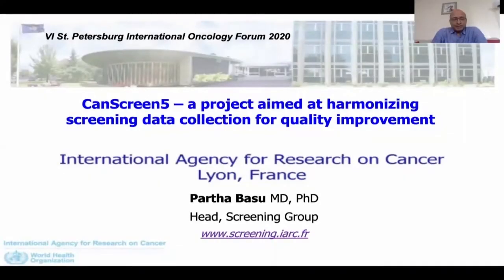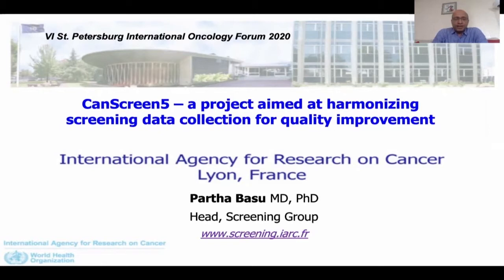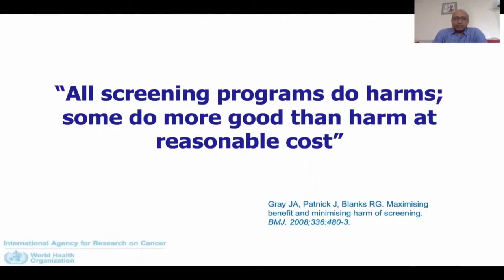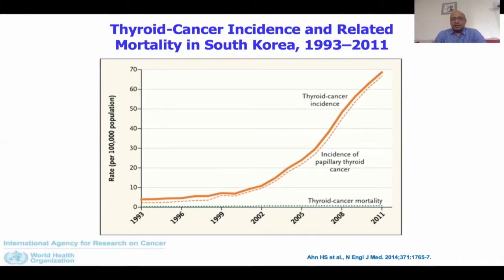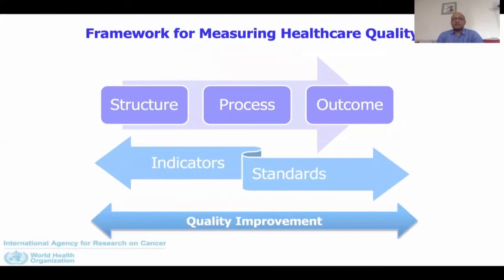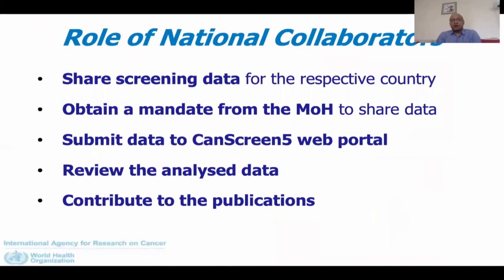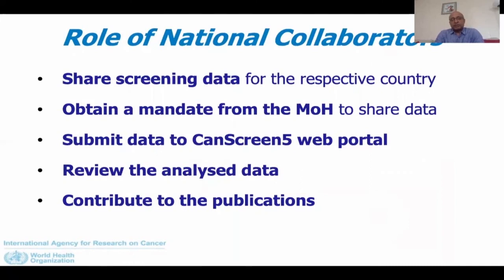Cancer screening in 5 continents (Partha Basu)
Partha Basu - International Agency for Research on Cancer (IARC)